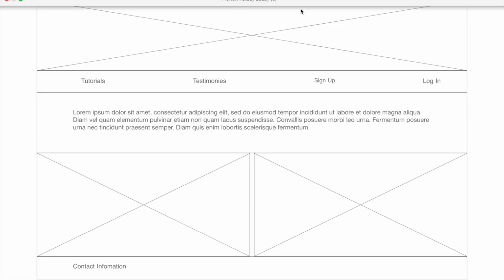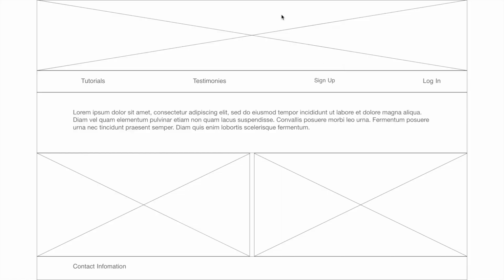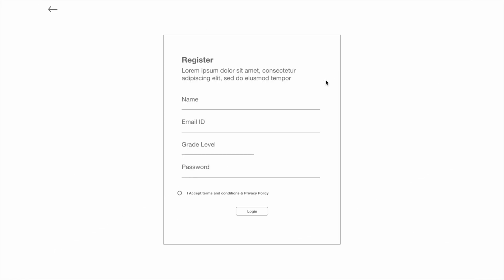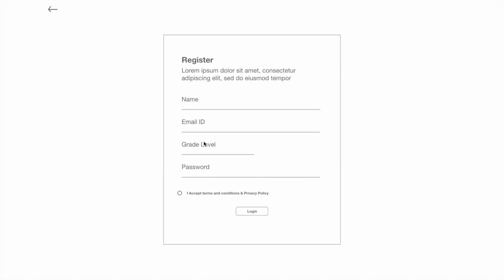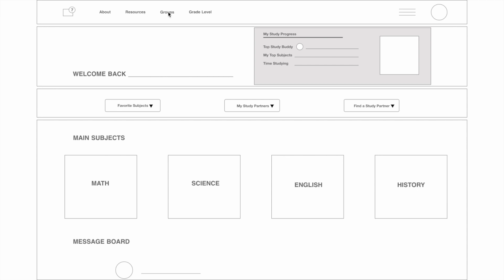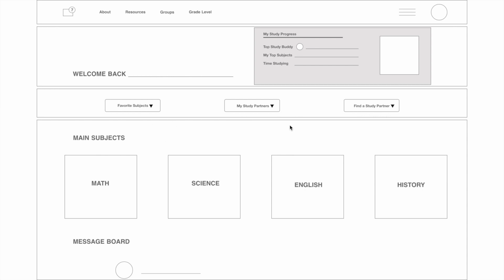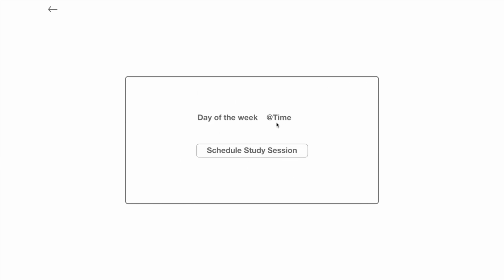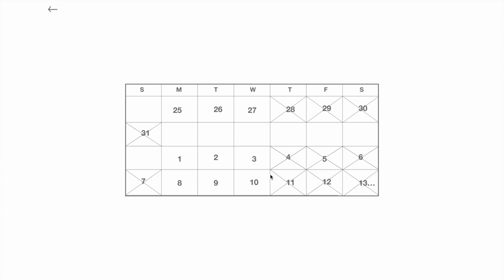BTS working in Google UX Course?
This video will take you guys behind the scenes of what it's like to be inside the Google UX Cert course, giving by Coursea. On this particular video, I will show you guys my process of creating wireframes for a responsive web design.

Get a real life review from someone that's currently taking the course and not someone that has taken another course and speaking on their thoughts.